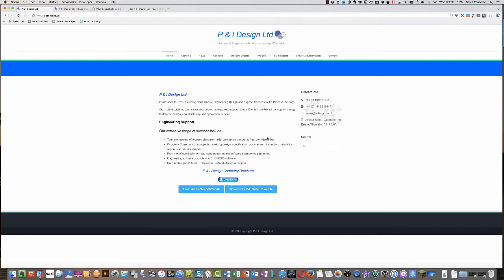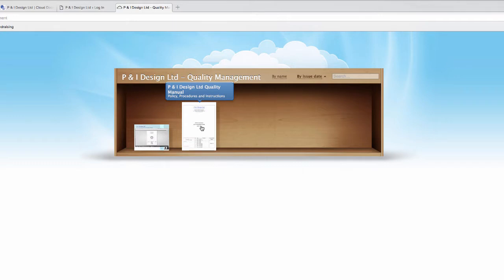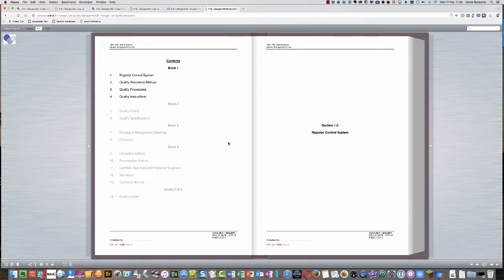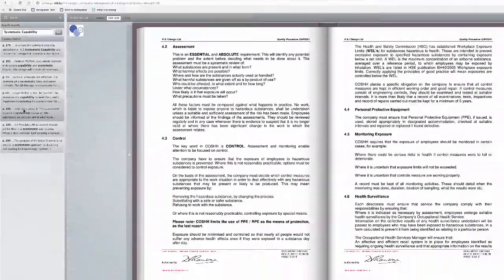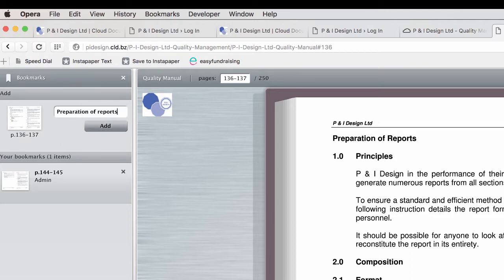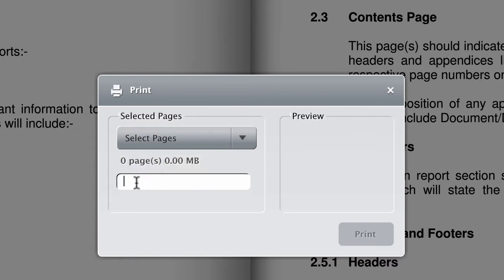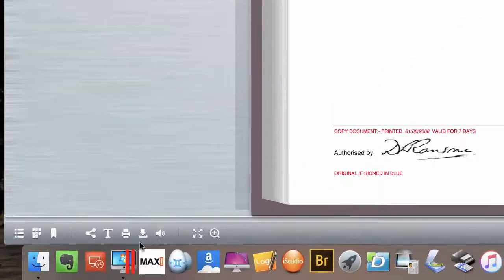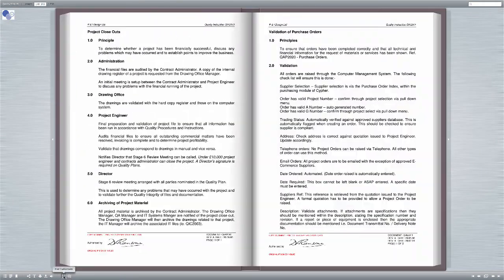P&I Online Documentation Zoomed 3